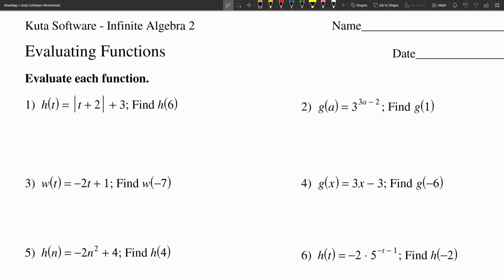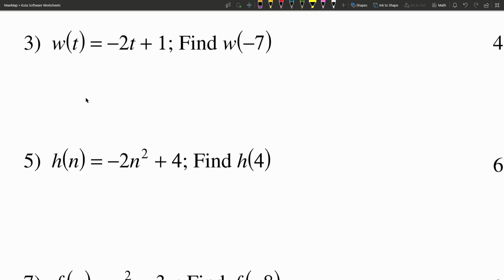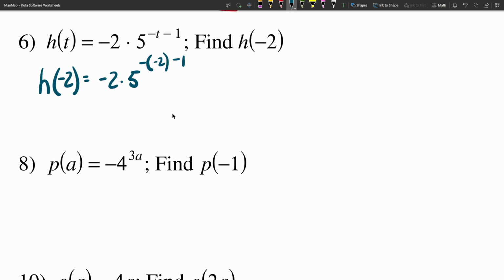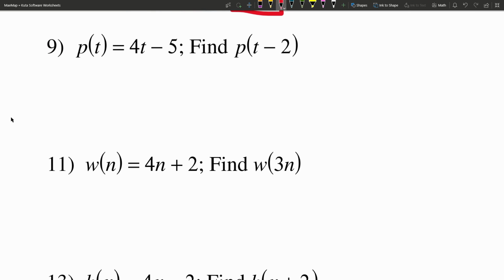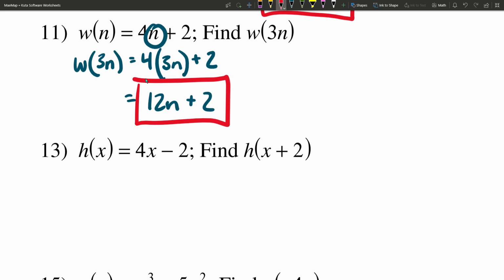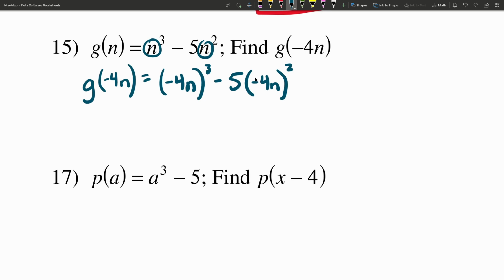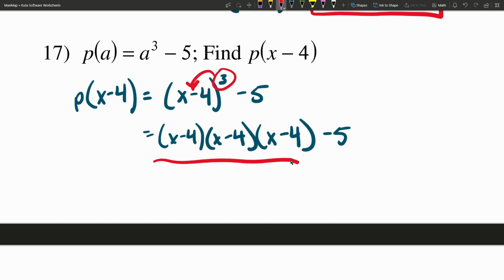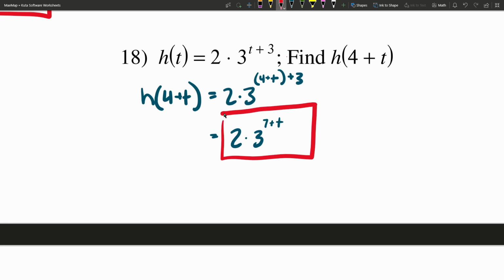KutaSoftware: Algebra 2- Evaluating Functions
Functions are used all of the time! Understanding how to plug values into a function and evaluate is a key concept for Algebra 2 and on. Having a good foundation will greatly help you later on!

One quick tip is to remember to keep parentheses around the entire quantity you are plugging in to the function (especially if there is more than 1 term). After that, order of operations is key to a successful evaluation. As promised, here is the link for working with exponents that will be useful for your understanding

Happy learning! 💜